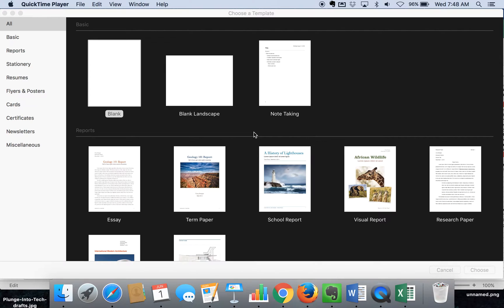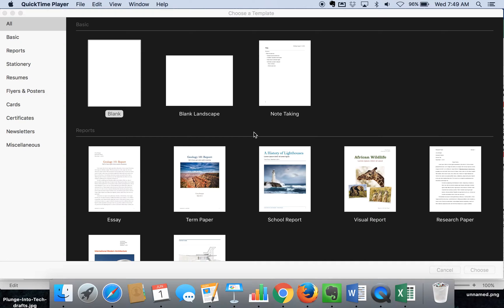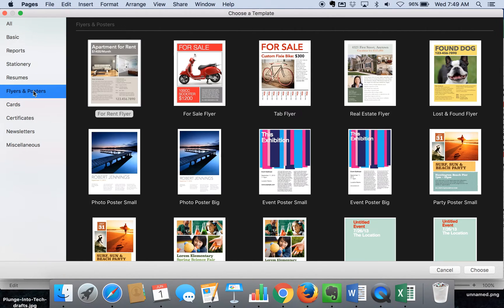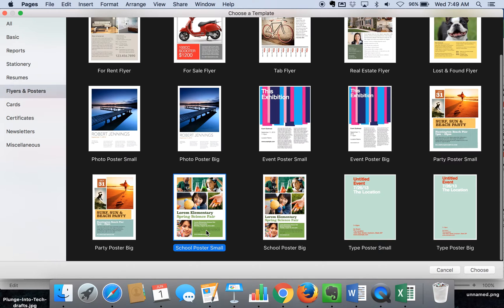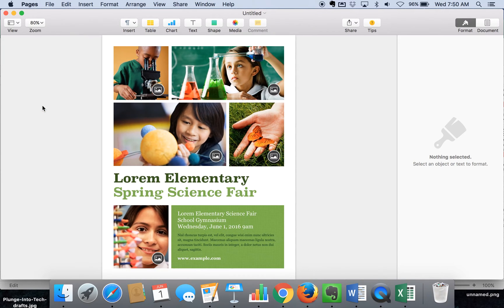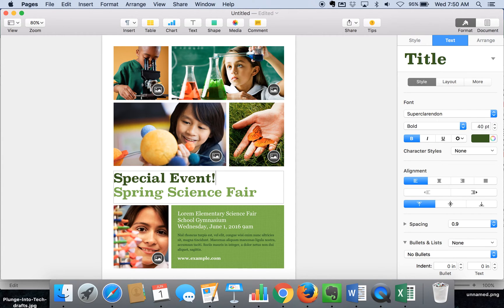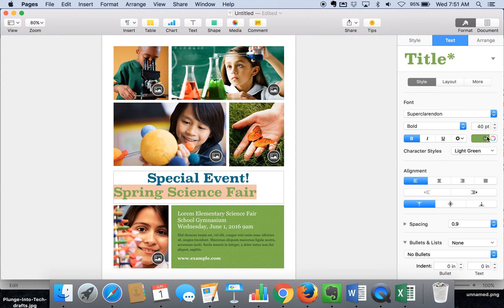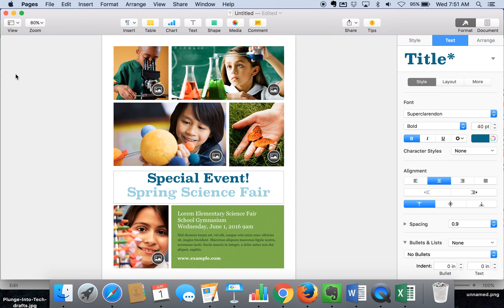How To Create a Flyer for a School Event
Make a Flyer for Your Next School Event

Flyers are designed to share a special event or get a message across. You can design your very own flyers for a school event using Pages. This MAC and iOS friendly tool comes loaded with templates. You can customize, add a school logo, and add all of your information to the page.